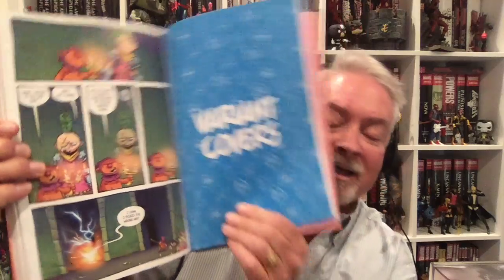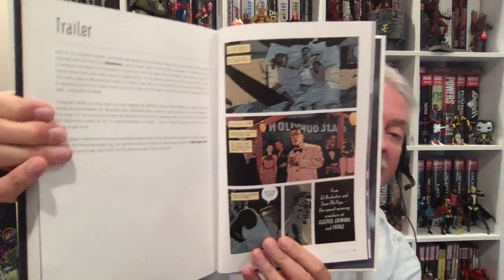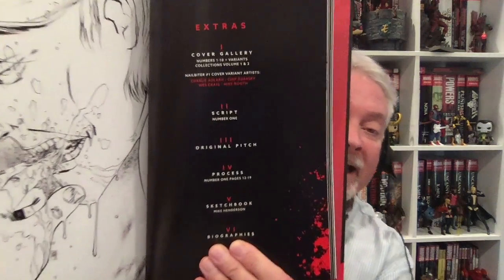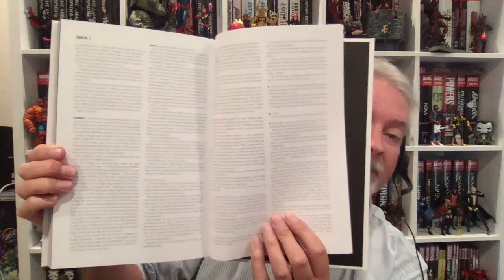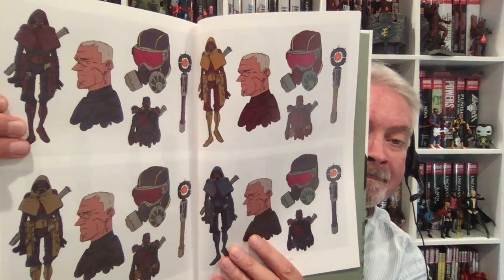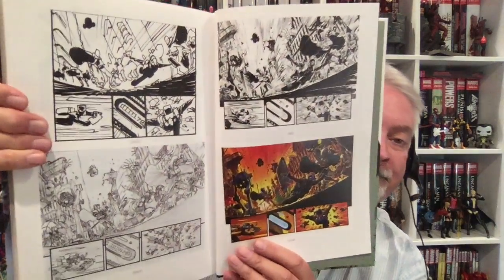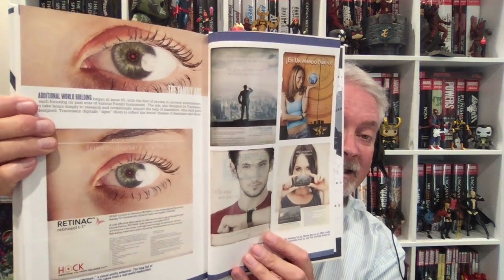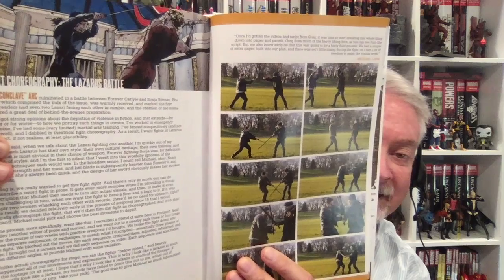OmniDog's Vault: Image/Dark Horse Books With Great Extra Material !